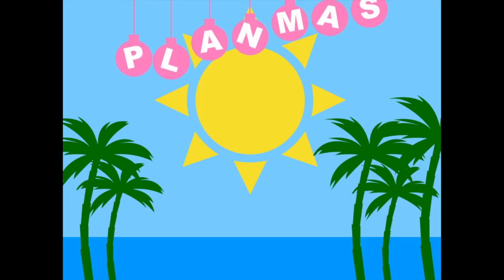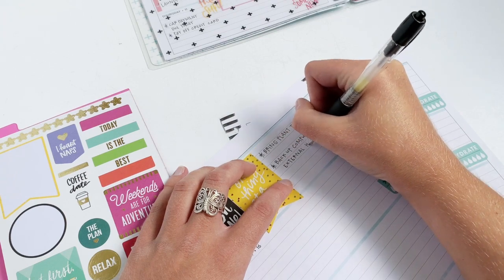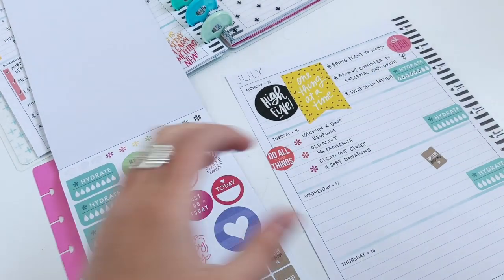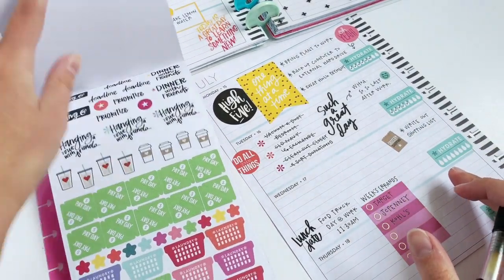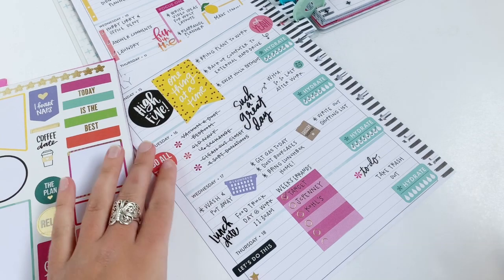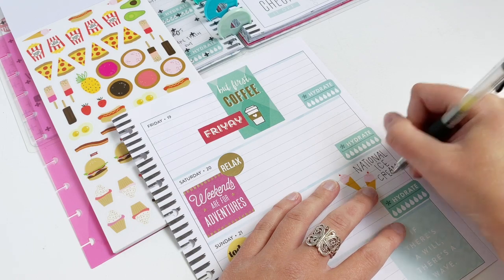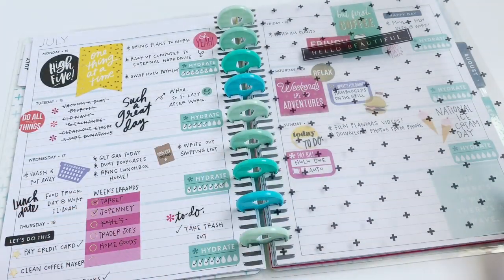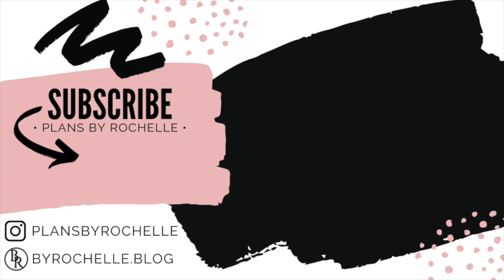Decorate & Plan with Me // PLANMAS in JULY | Plans by Rochelle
I was going to film a plan with me, but I realized that I didn't feel like decorating the whole week ahead of time. Sometimes I like to decorate each day as it comes and this also helps leave the right amount of space for planning if you're ever unsure about how much space to leave. I love how this type of planning comes out at the end of the week as you really don't know what the final design will look like until all the plans and stickers are in their place.

FOLLOW ME //

PRODUCTS MENTIONED:

The Dashboard Sticker set is from last year's Back-to-School release. Many of the stickers can be found in this sticker pack: